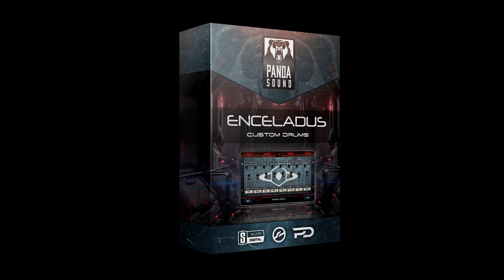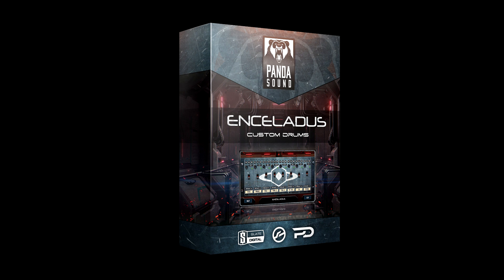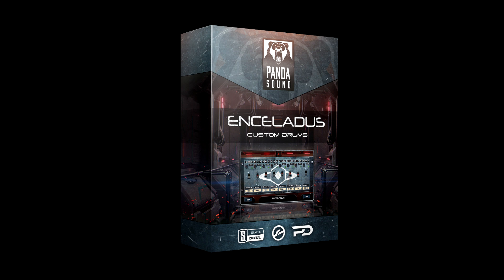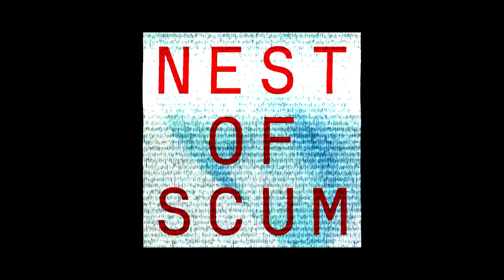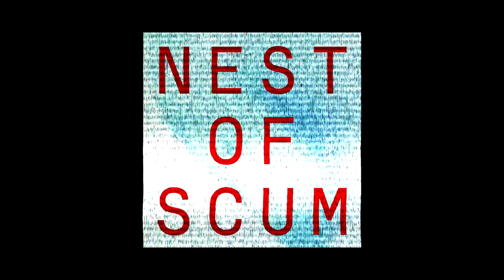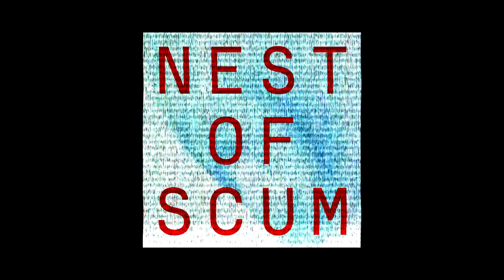Mix Ready Metal Drum Kit - Enceladus by Panda Sound Demo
This product was provided.

Power metal drum library for NI Kontakt, Slate Trigger, and Perfect Drums Player! Get the sound as heard straight from Enceladus record “Journey to Enlightenment”. Enceladus Kit was specially designed to get a heavy and punchy drum sound. Mix-ready samples, multi-microphone control, advanced DSP, and metal tone!

Slamming sampled kit here guys. Go check it out!

My music...